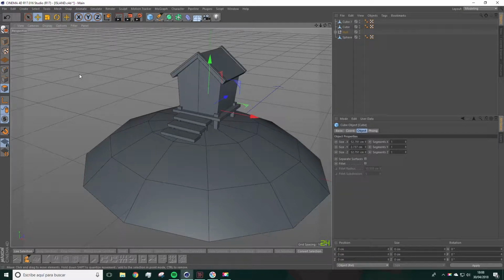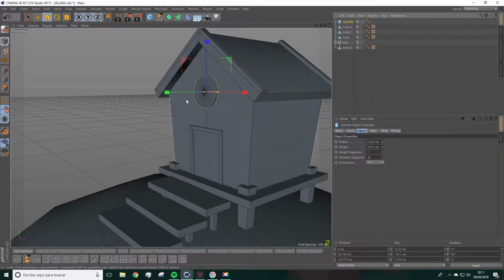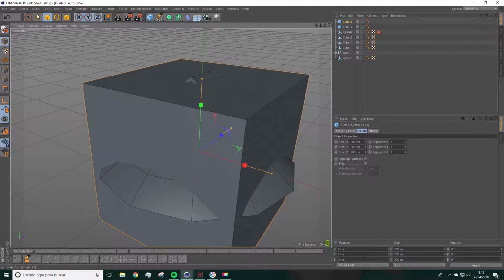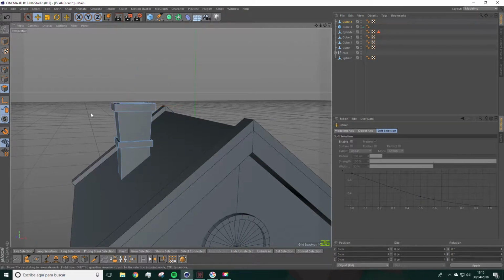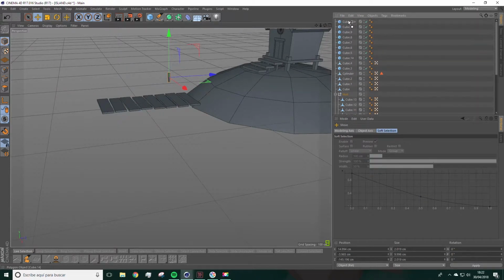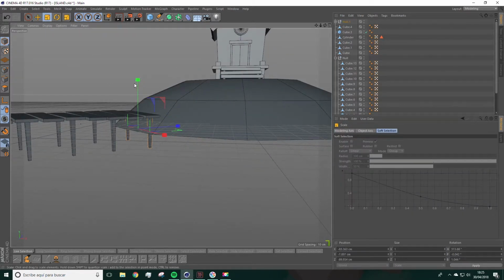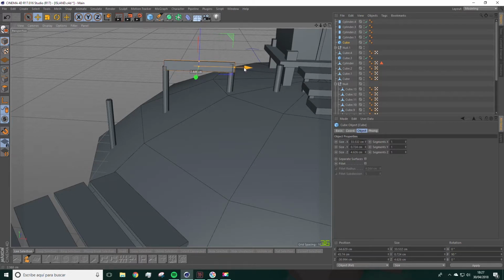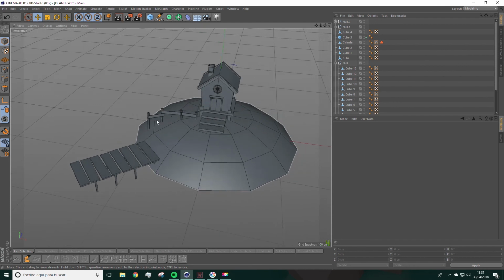03/09 Modeling II: The House — 3D Modeling: Sculpt a Low Poly Scene_ENG